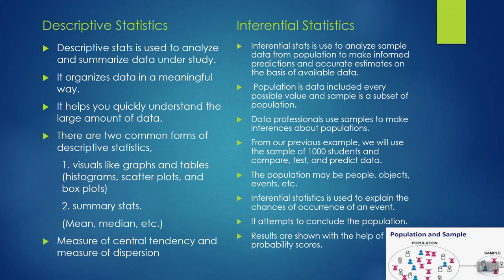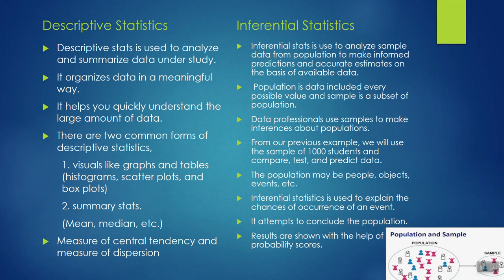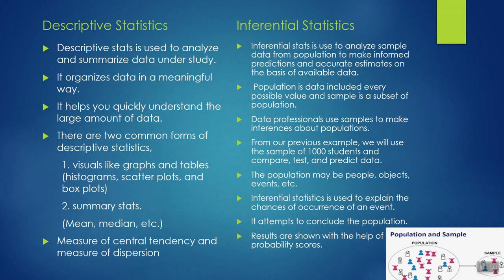Statistics for data science, Descriptive and Inferential Statistics